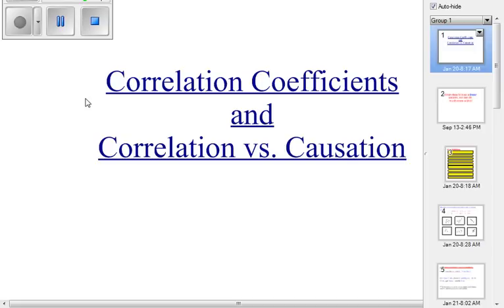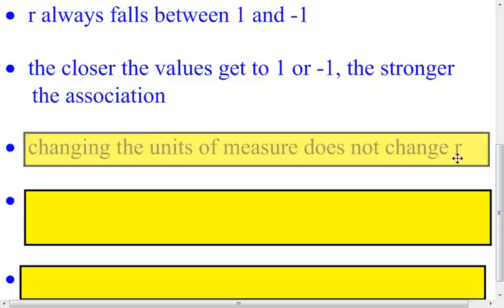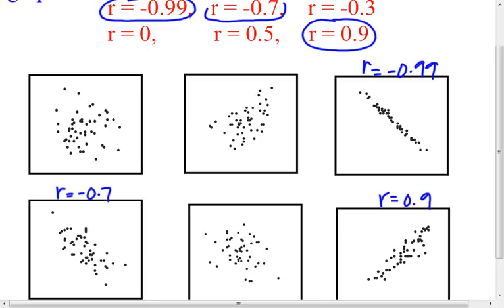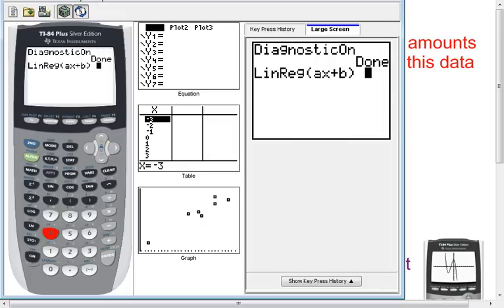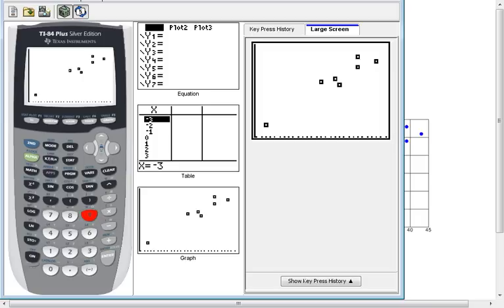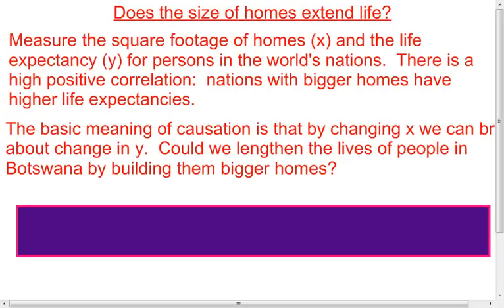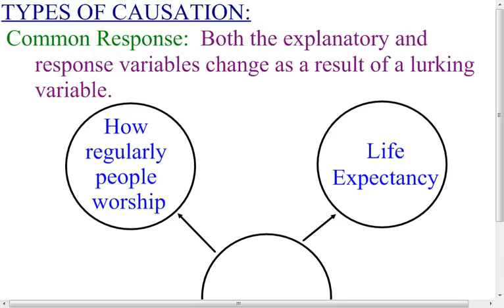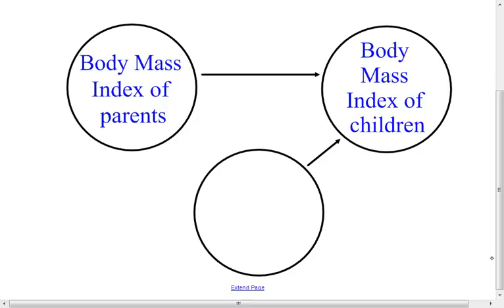2 2 Correlation coefficients and Causation